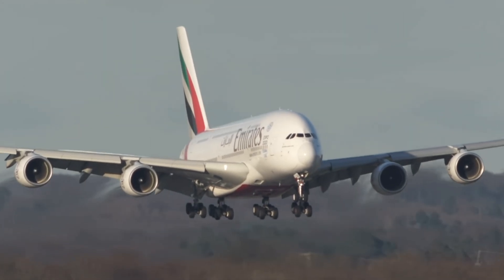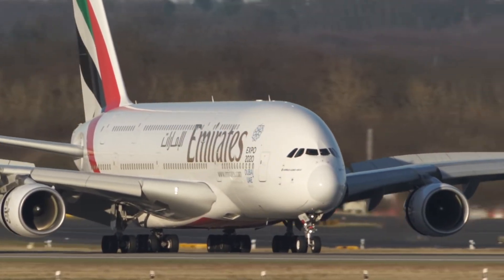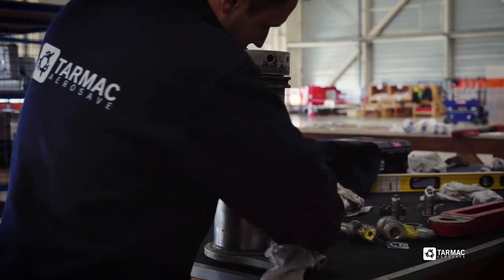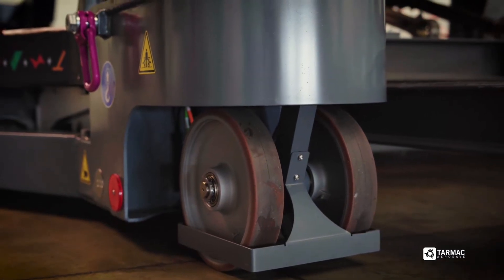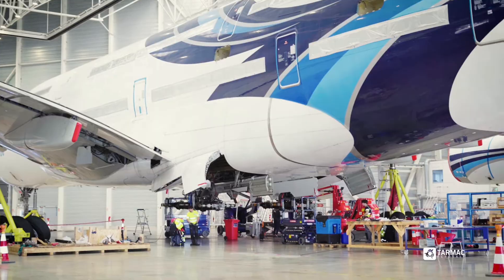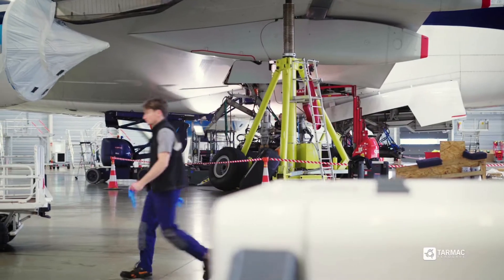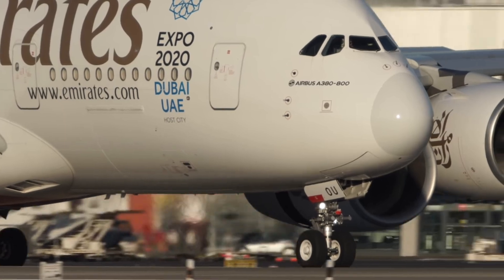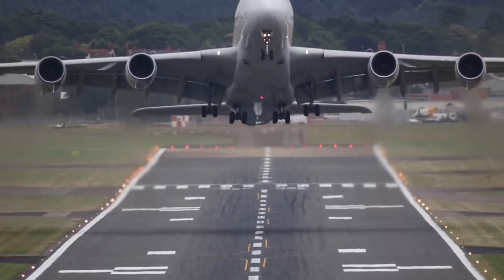Why Is The A380 Being RECYCLED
It’s no big secret that some of the world’s A380s have already arrived at the scrapyard. With limited appeal on the second hand market, these giant jumbos are considered to be worth more as parts than they are as complete planes. But how do you actually scrap something as substantial as the biggest plane in the world?

Footage:
TARMAC Aerosave
Cargospotter